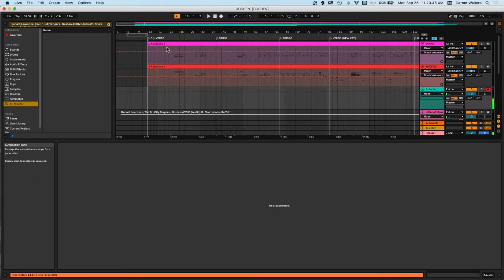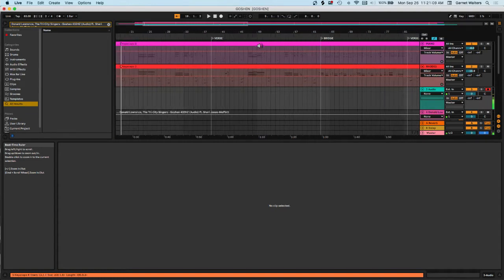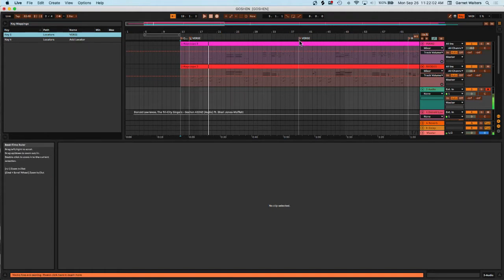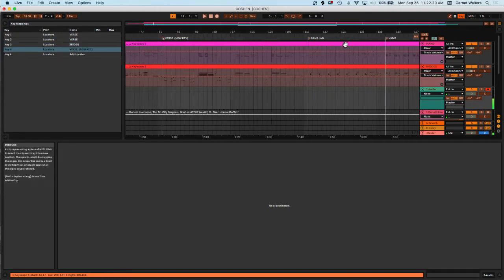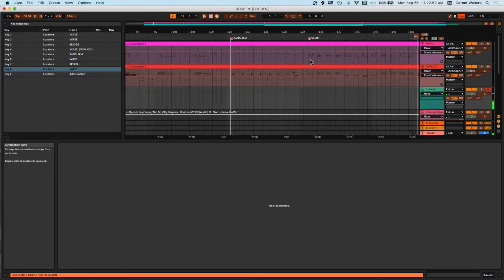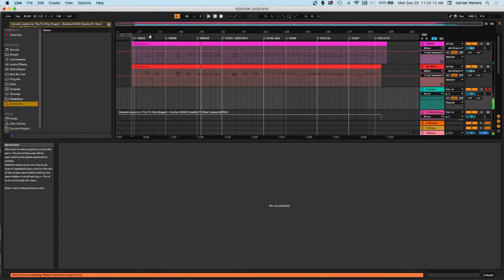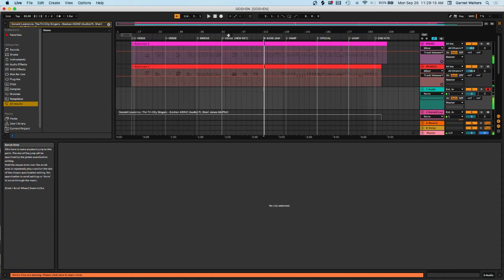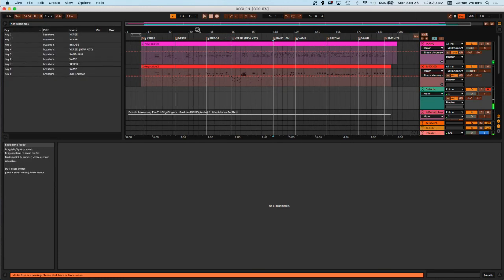ABLETON LIVE MARKER SHORTCUTS